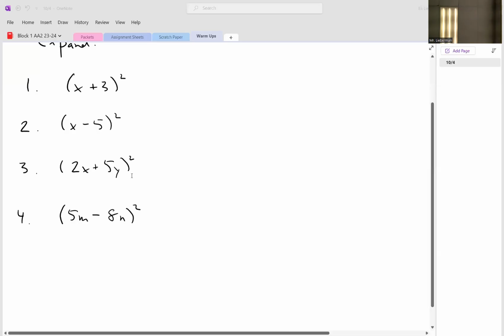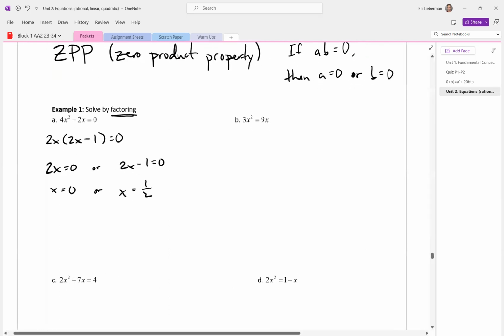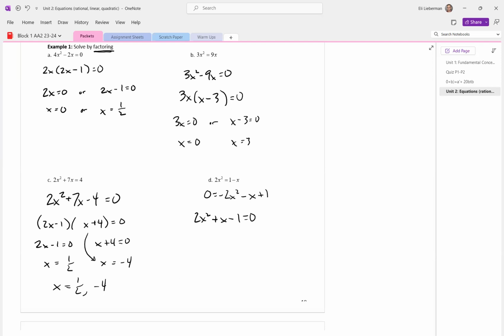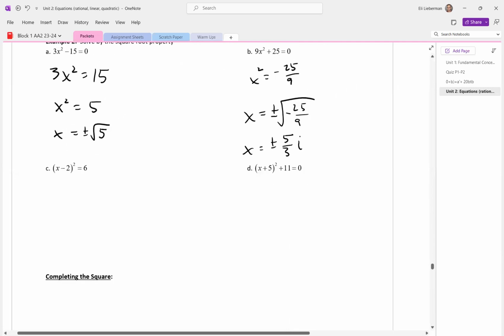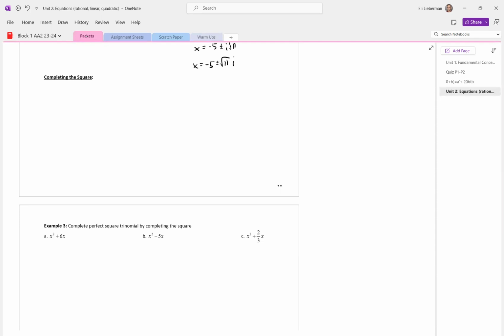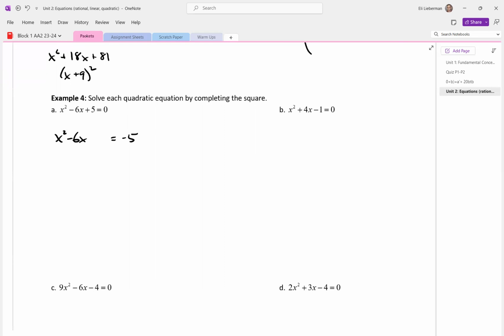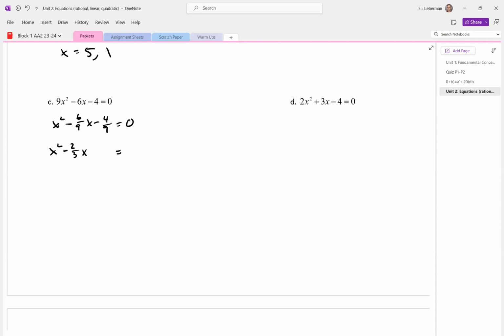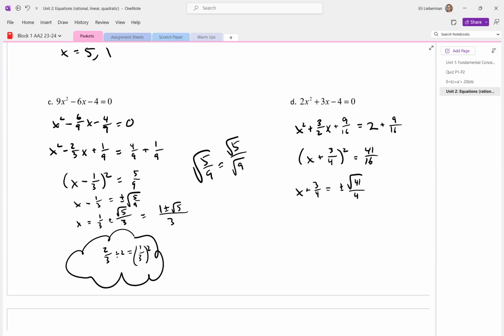10/4 AA2 Solving Quadratic Equations by Factoring, Square Roots, and Completing the Square